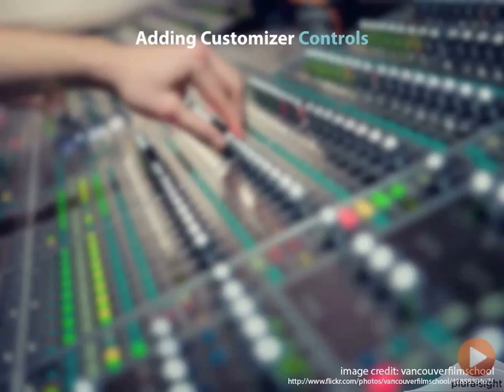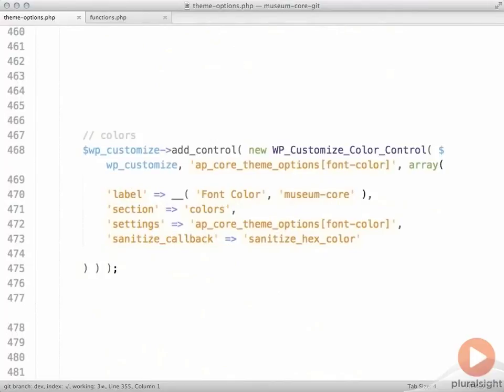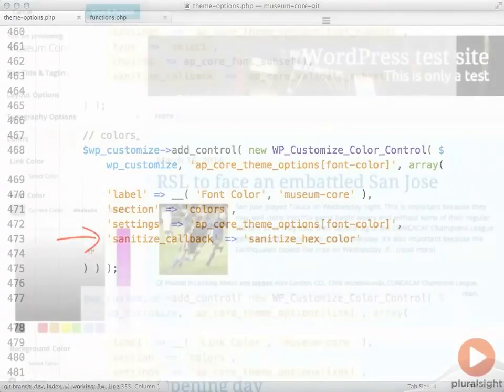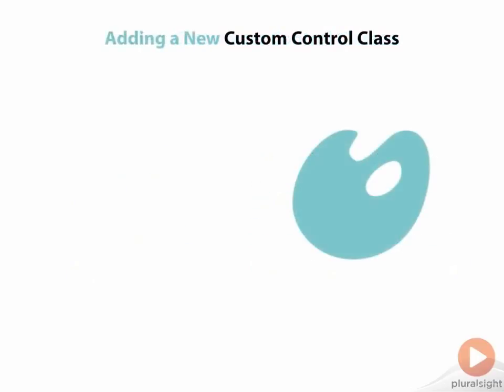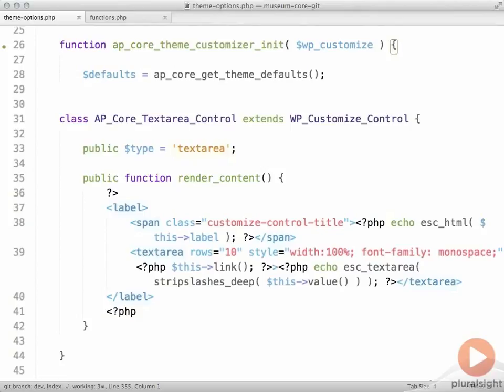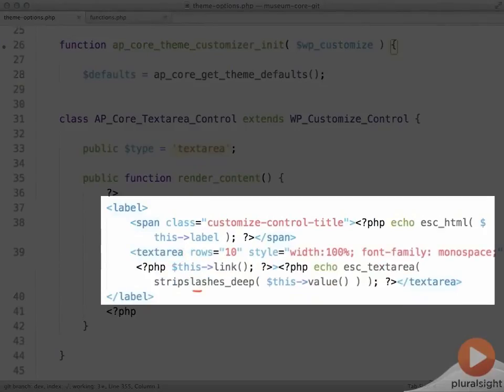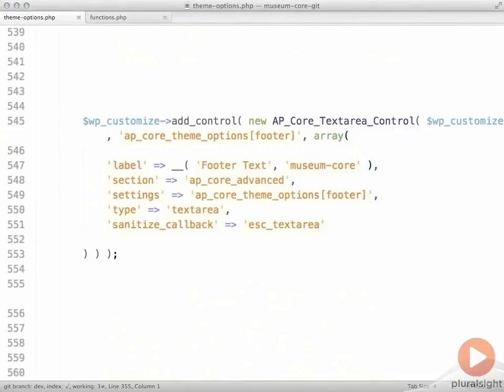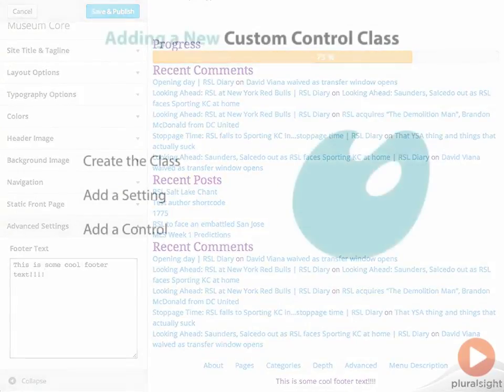08 03 adding Customizer Controls 57